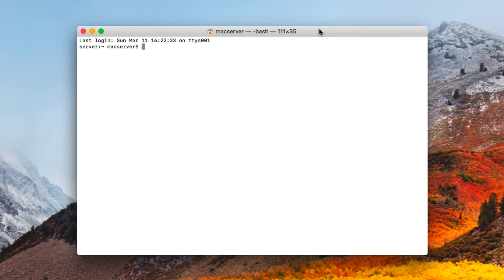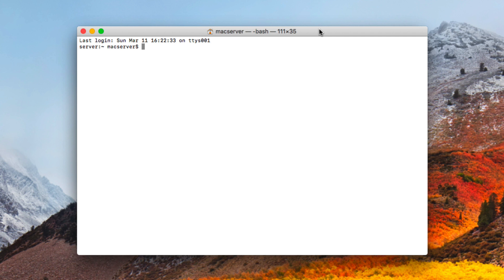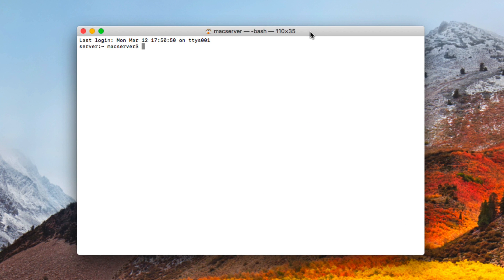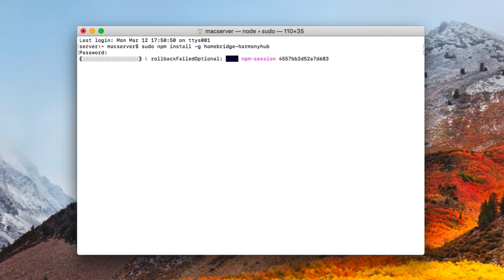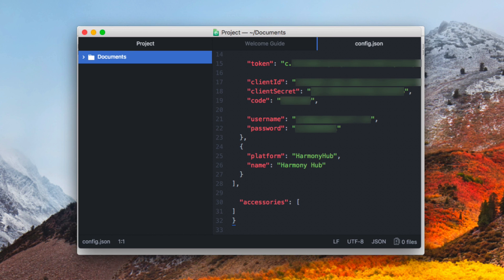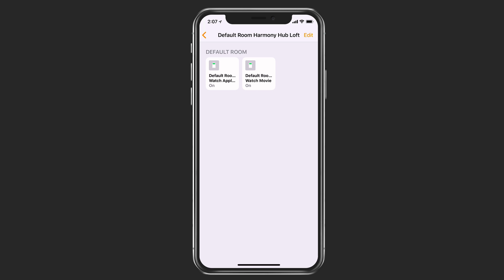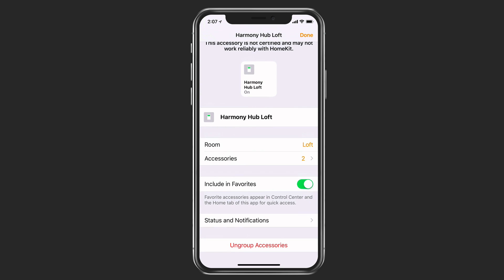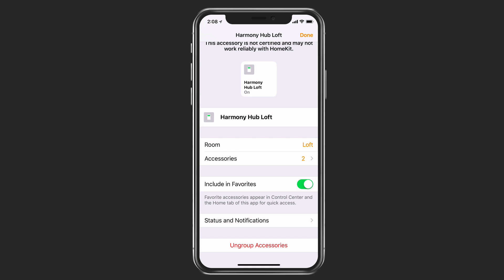Smart Home Part 5: Homebridge Harmony Hub Set Up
In this screencast tutorial I cover how to set up a Harmony Hub to run with Homebridge so you can control your devices using Siri and HomeKit.

If you haven’t viewed my previous screencasts please take a look at these below first before you view this screencast as I am building on the previous one’s:

Please like, favorite and share the videos so others can find them on the internet.